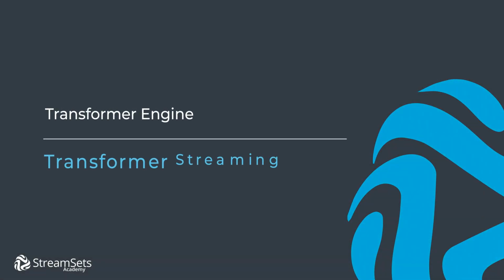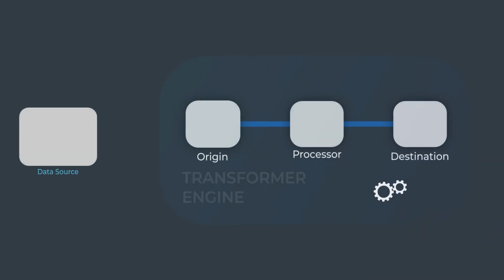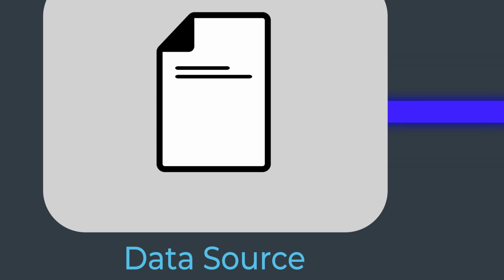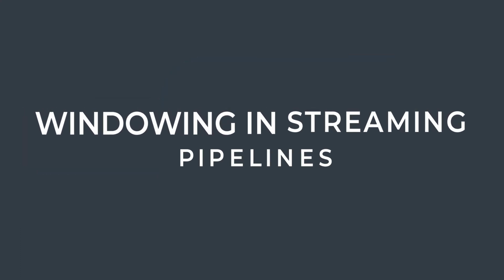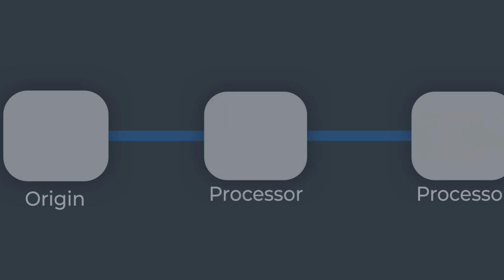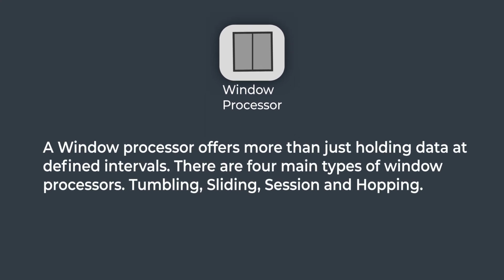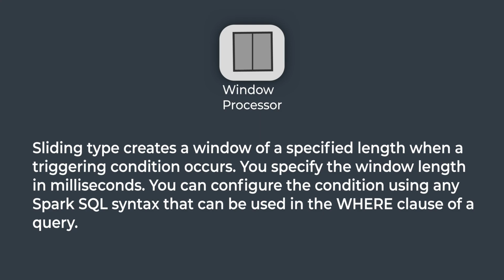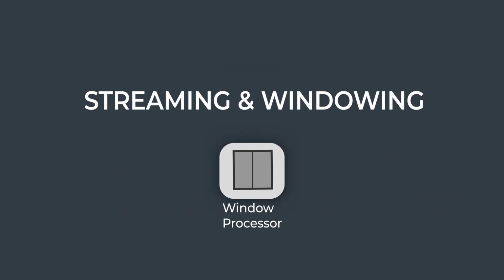Transformer Streaming and Windowing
Learn about the Streaming mode of the Transformer engine, how it works, and how it benefits StreamSets users. Use a streaming pipeline when you expect data to continuously arrive in origin systems after the first batch. The streaming process will repeat in intervals you set and not stop unless you stop the pipeline, by scheduling or manually stopping the data pipeline.

In addition, we learn what Windowing is, exclusive to streaming data pipelines. The StreamSets  Window processor is responsible for creating a new batch of data based on the input data and configured conditions and offers four modes--tumbling, sliding, session type, and hopping. Let’s say you want to calculate sales at each hour--simply add a tumbling window processor to your pipeline and configure it to hold until each hour.

This video is part of a comprehensive course that covers the fundamentals of the StreamSets DataOps Platform. To enroll in this free course, follow this